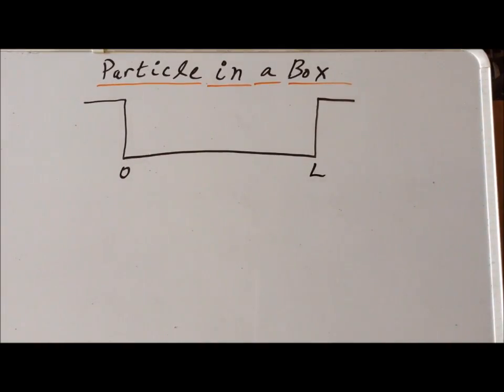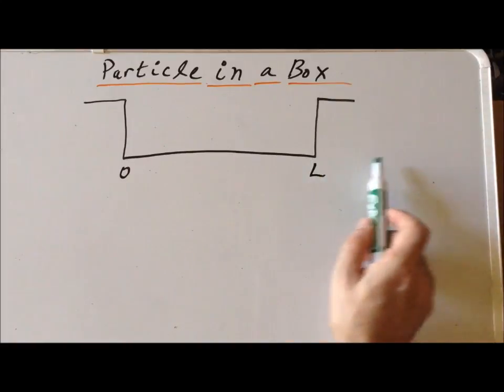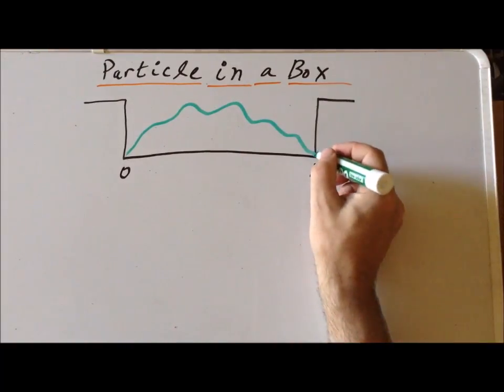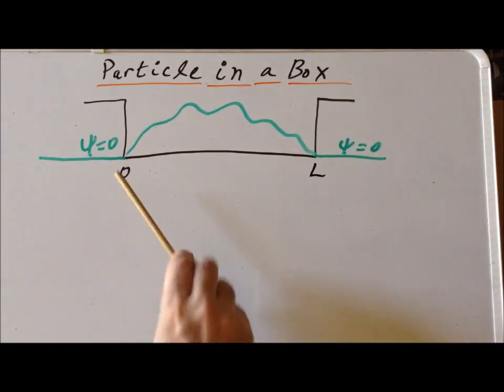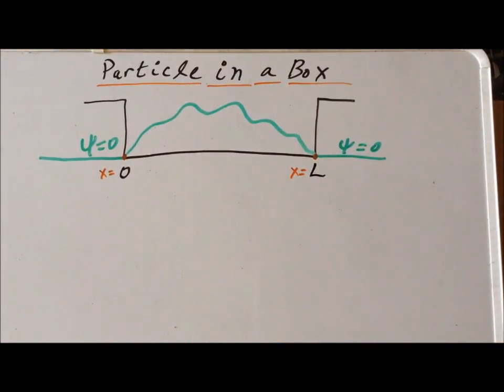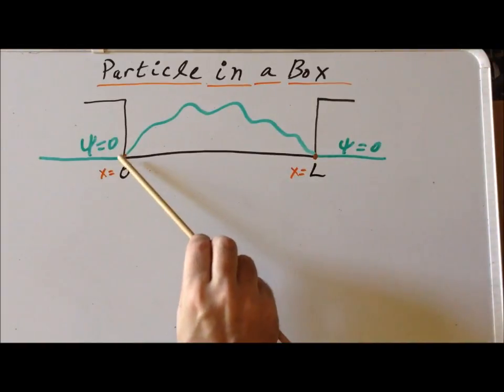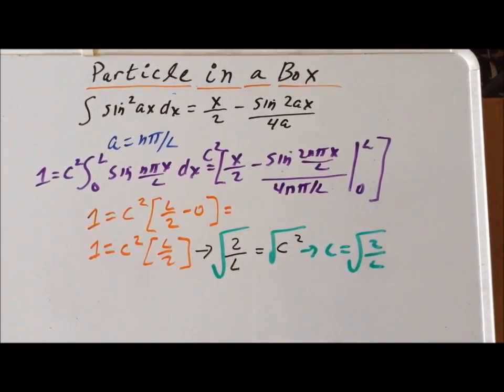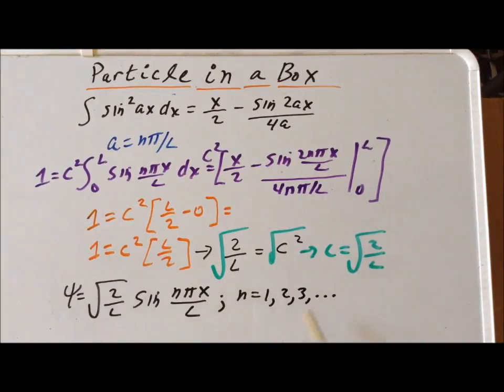Particle in a 1-D box wavefunction derivation, part 1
00:07   Sketch of potential
01:22   Implications of continuity of wavefunction
02:53   Schrödinger Equation
03:31   Trial wavefunction
04:24   Evaluation of wavefunction at x=0
06:16   Evaluation of wavefunction at x=L
09:00   Rejection of n=0
10:15   Unnormalized wavefunction
12:30   Integral of sin² ax

Derivation of the solution to the Schrödinger Equation for the Particle in a 1-D Box problem.